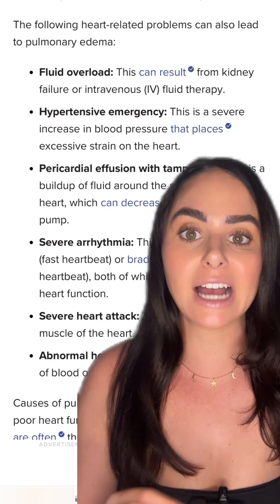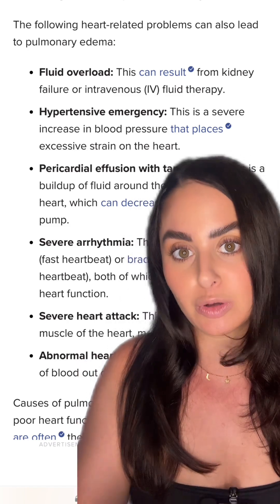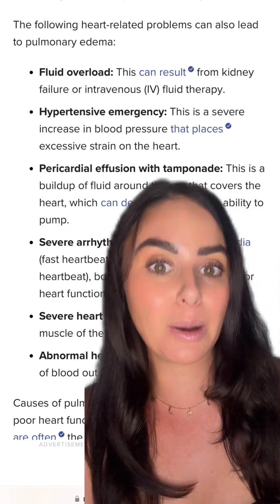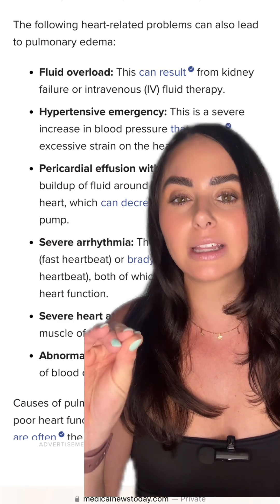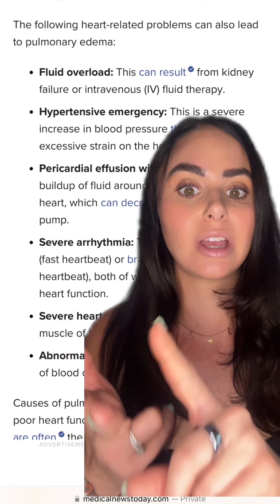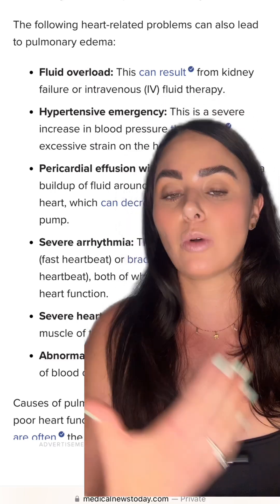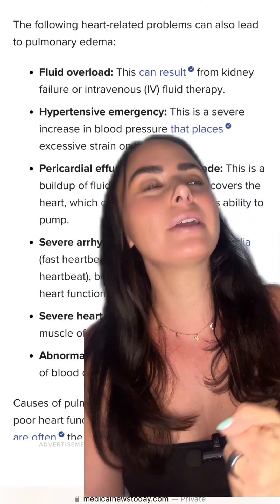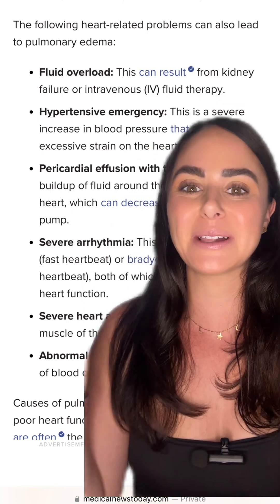FLASH PULMONARY EDEMA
A little bit more about flash pulmonary edema!